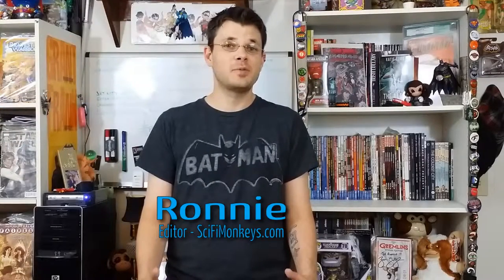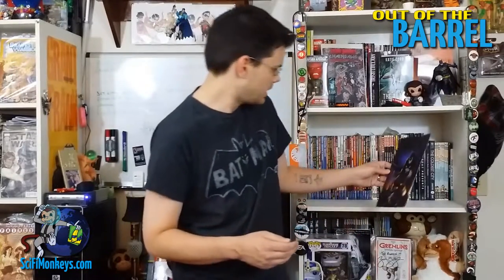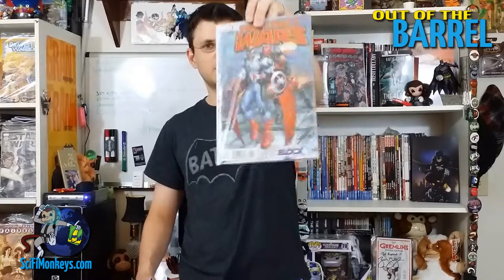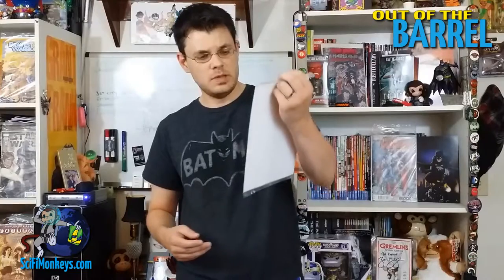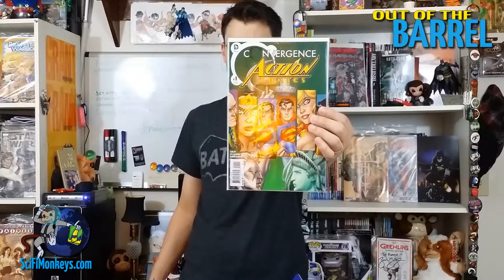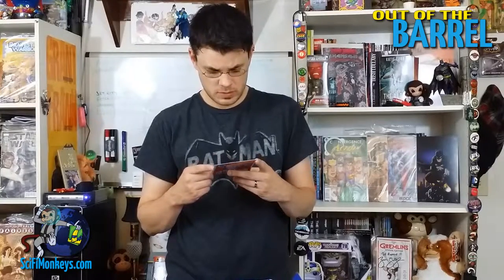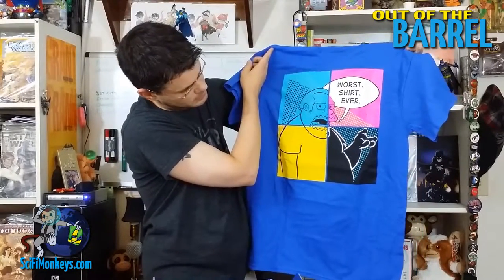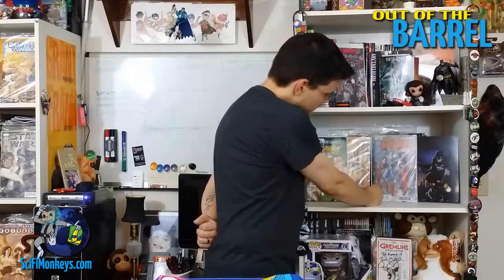Out Of The Barrel: Unboxing the Comic Block for May 2015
It's the newest episode in our unboxing series 'Out Of The Barrel'. Watch as SciFi Monkeys editor Ronnie shows you what we got in the very first Comic Block from Nerd Block.